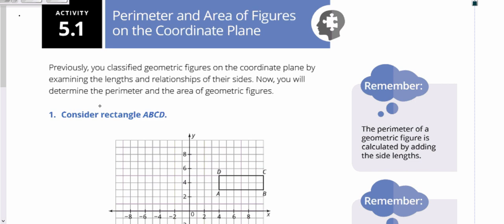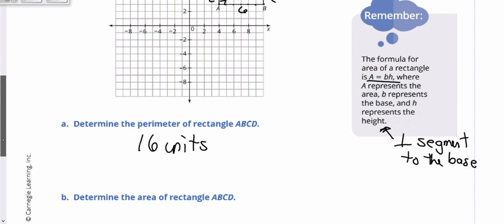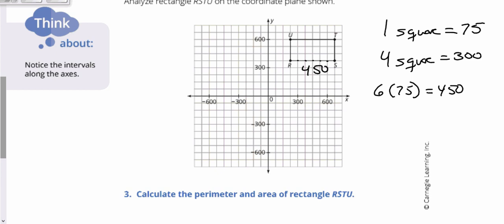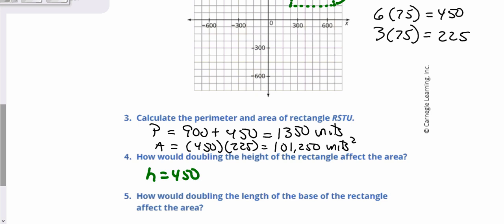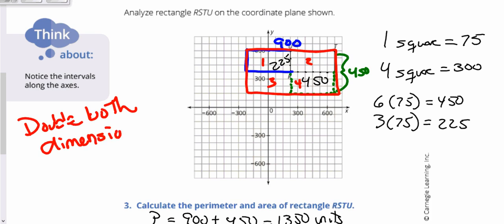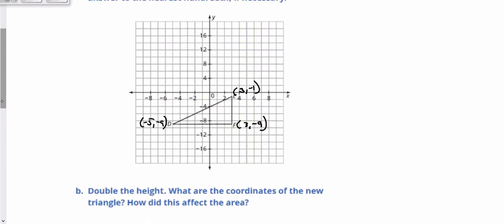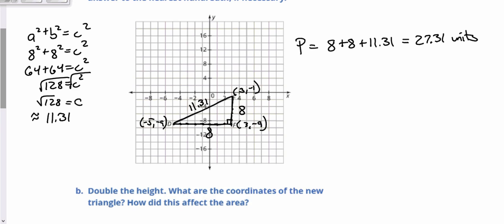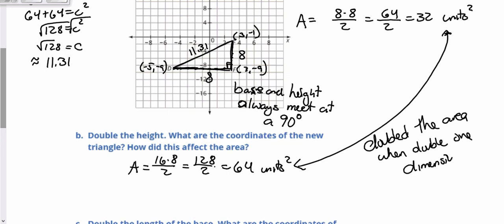Notes M1T1L5 Pg 71,72,75